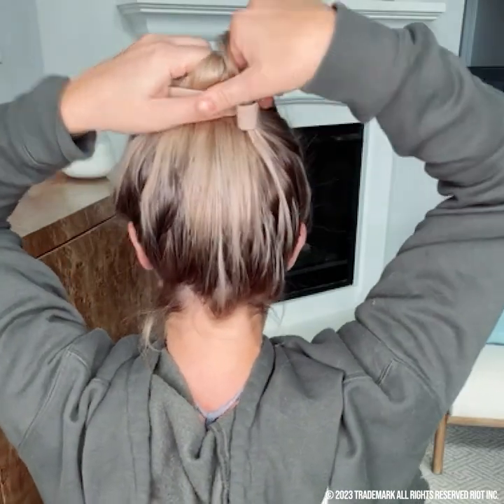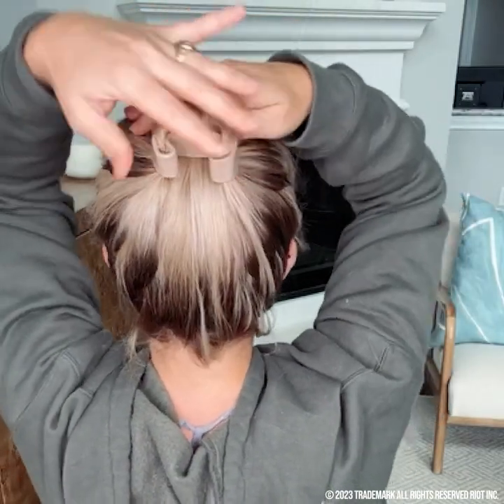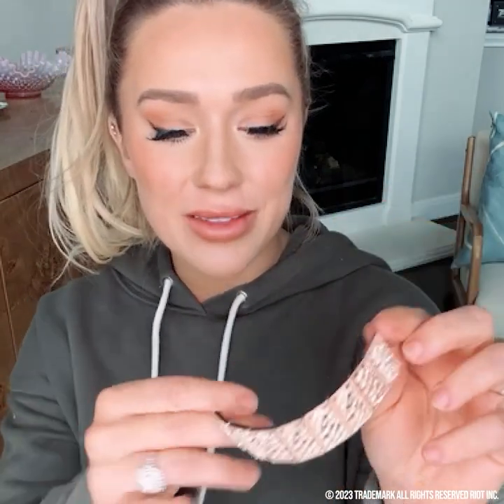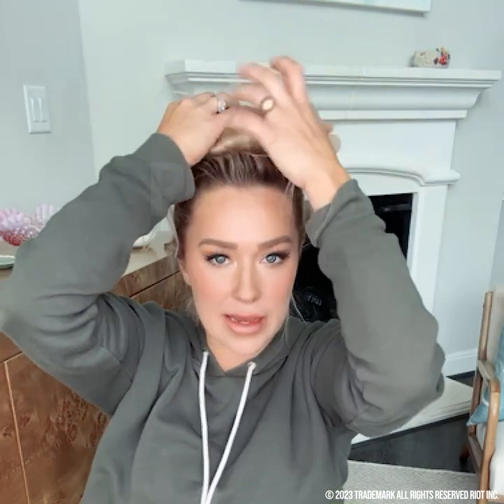PONY-O Ponytail Holders Get Ready with Me: Three hairstyles for date night.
Say hello to your hair's new best friend, PONY-O ponytail holders, the only bendable hair tie on the market! Our patented hair accessories are comfortable, secure, and non-damaging in every hair type! The style possibilities are endless. Can't decide on one style? Try three in a matter of minutes without destroying your hair. Available in eight hair blending colors, pop colors and Limited Edition prints!